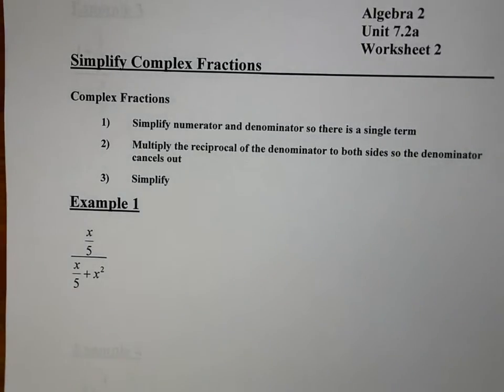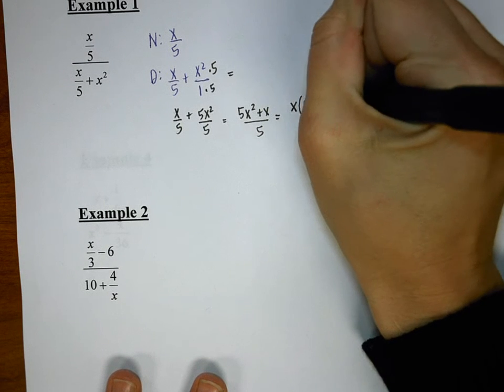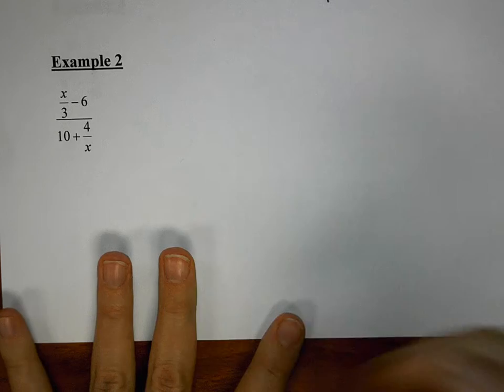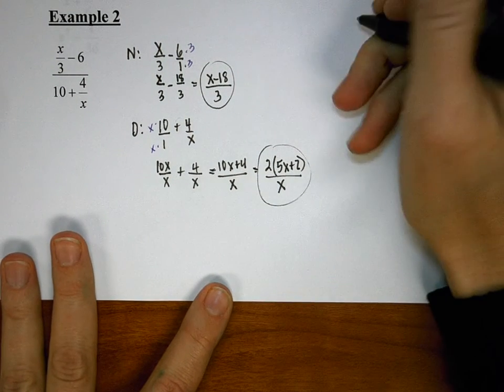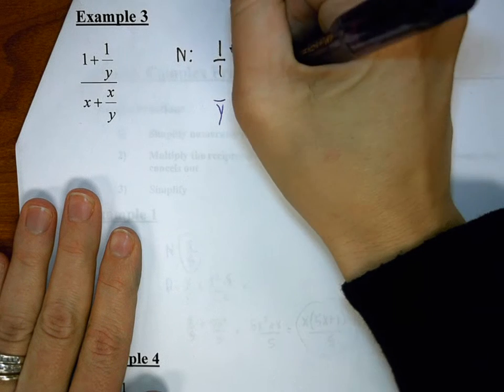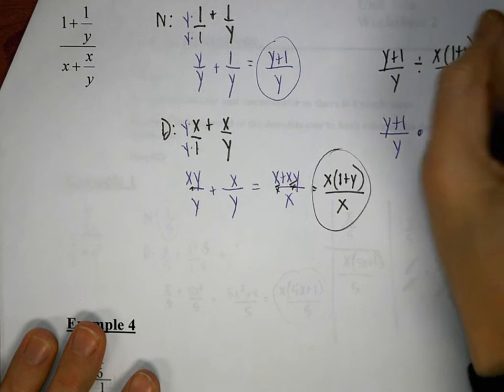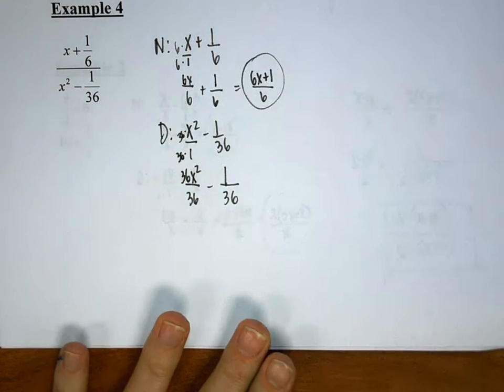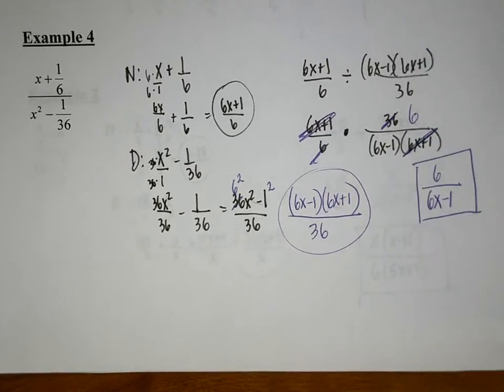7 2a Notes